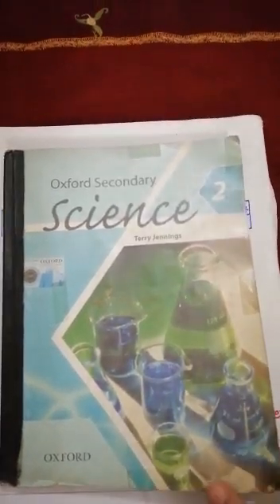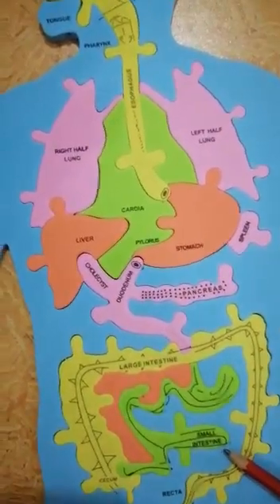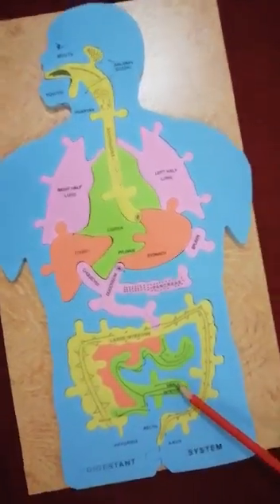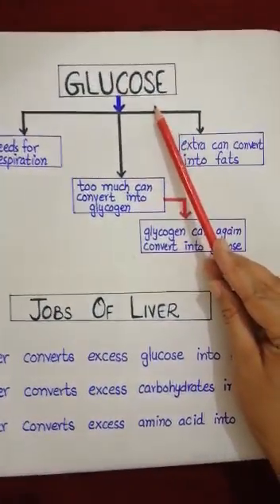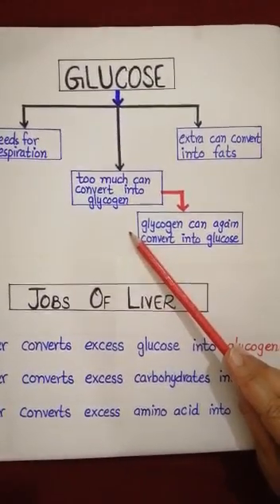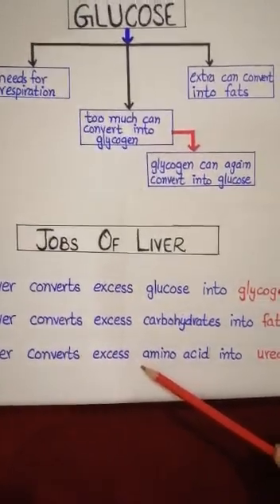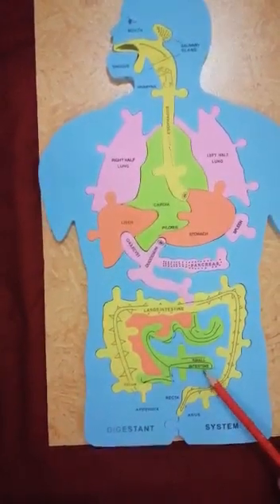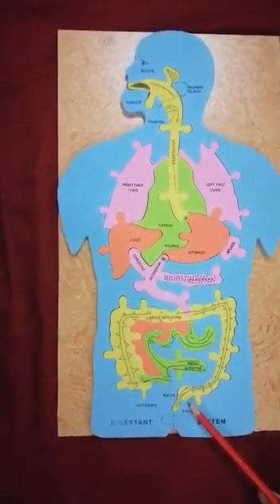Science ,chapter# 1,lecture # 6